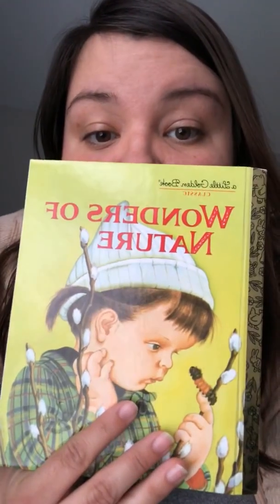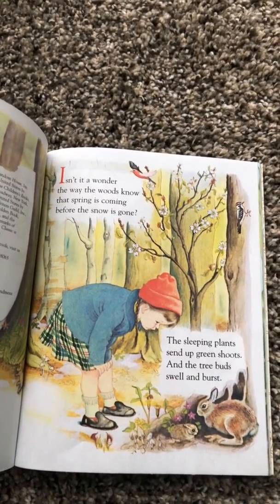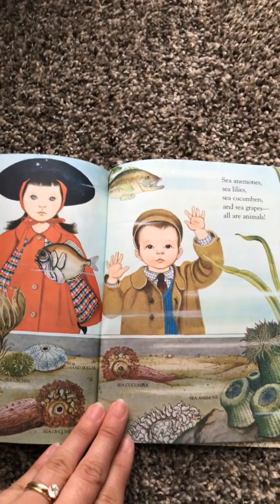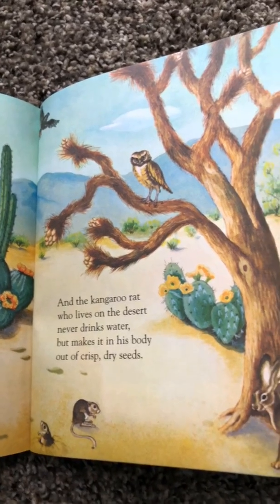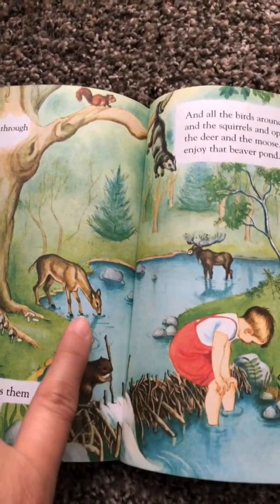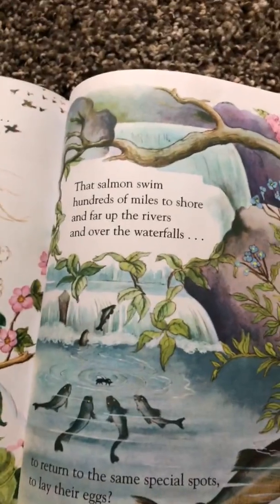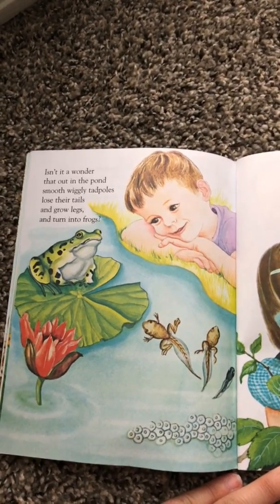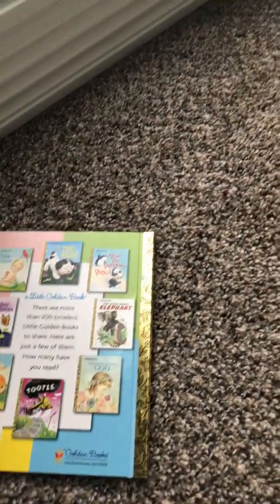Ms. Megan reads “Wonders of Nature”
It’s story time! Let’s take a look at some of the wonders of nature! Amazing!